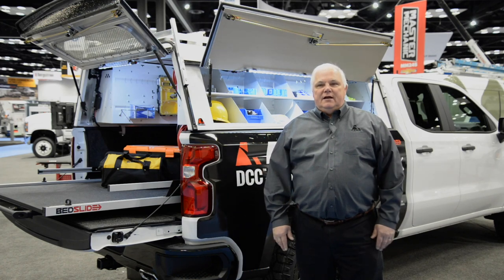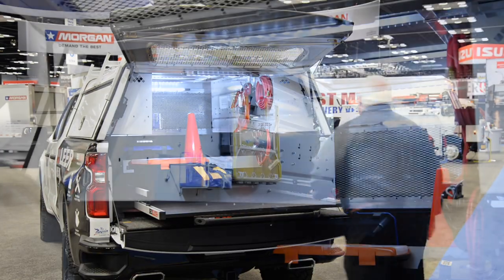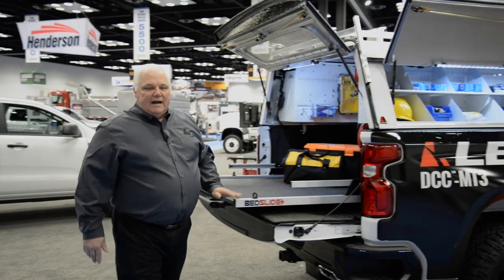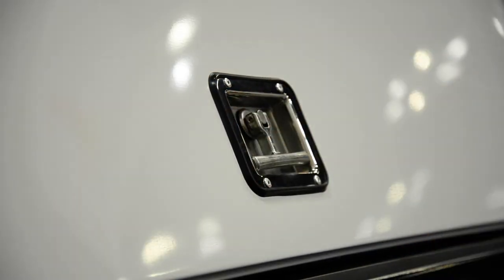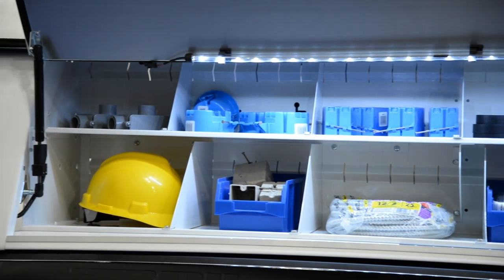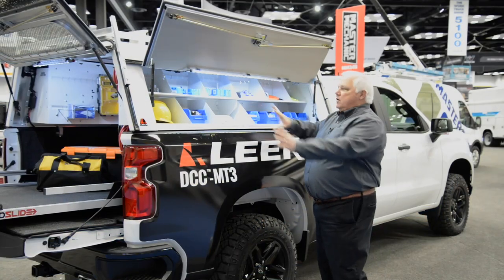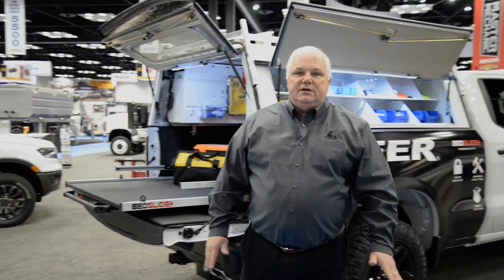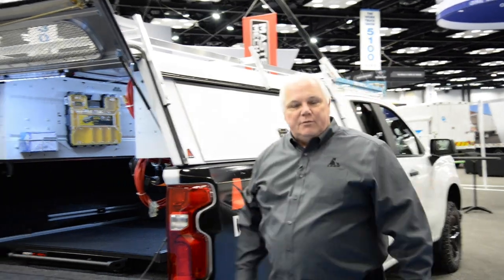Commercial Truck Caps from LEER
Utility companies, pest control companies, contractors and more have found the LEER DCC-MT3 with Modular Toolbox to be efficient for their work day. As shown at the 2019 NTEA Work Truck Show, in Indianapolis, IN.
for more information!